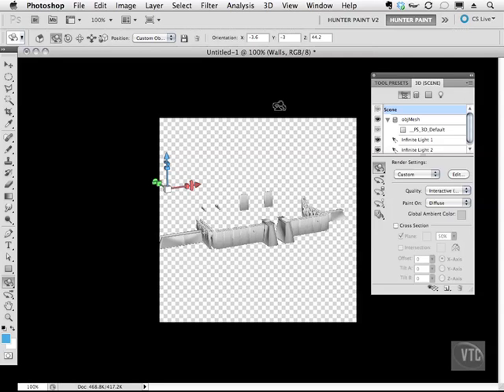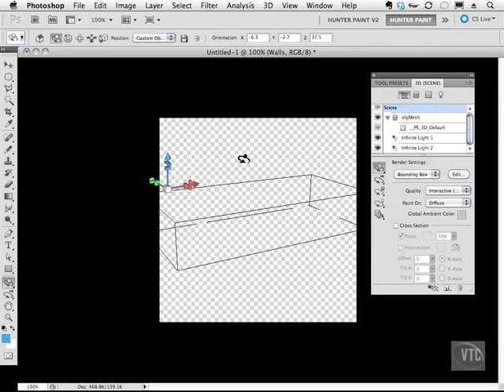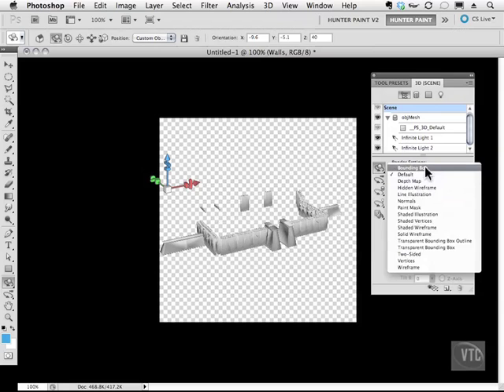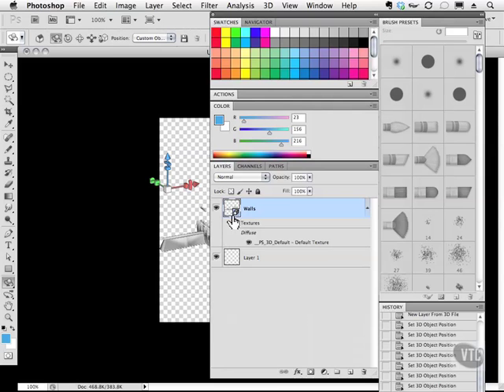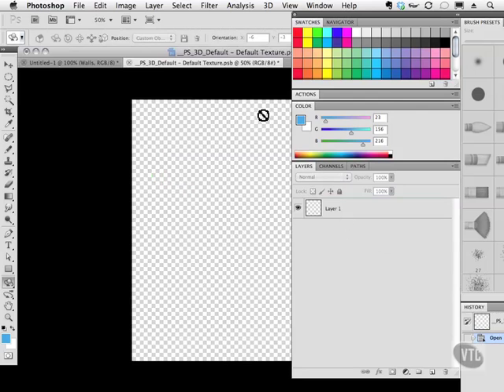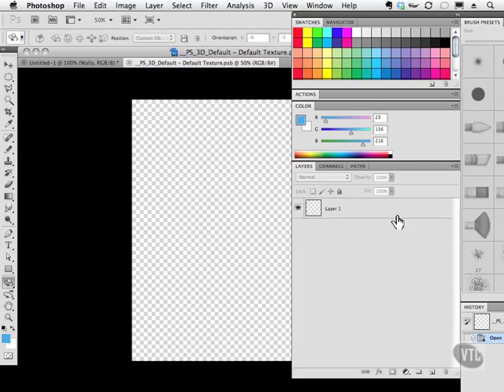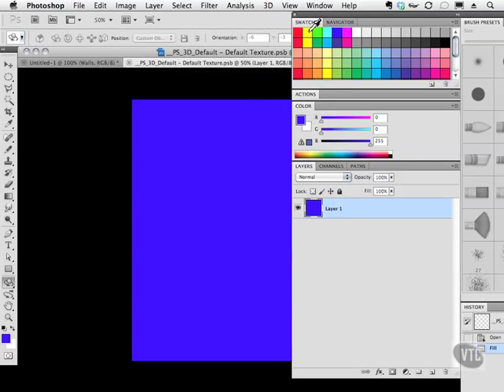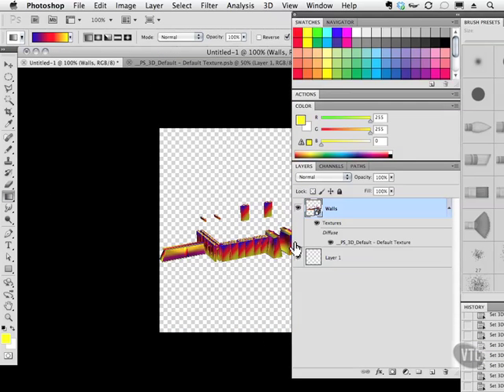Adobe After Effect CS5 Tutorial - Work with 3D Layer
After Effect CS5 Chapter 17 (3D Layer Import)
- Lesson 2
- Work with 3D Layer